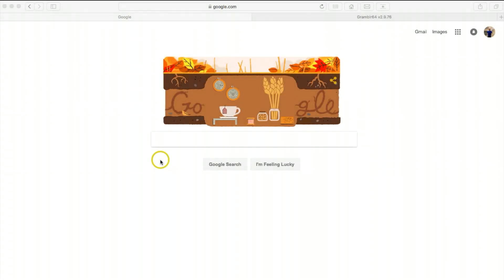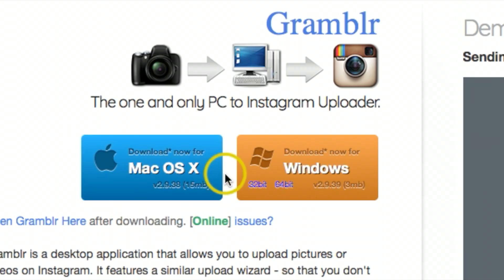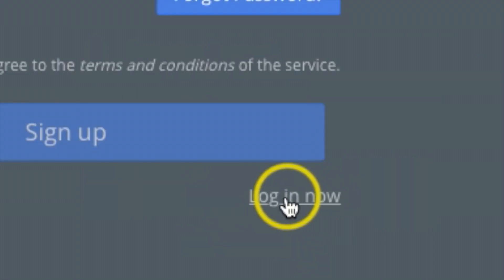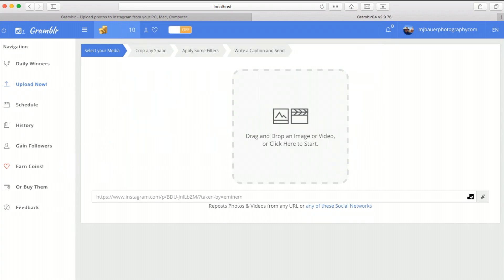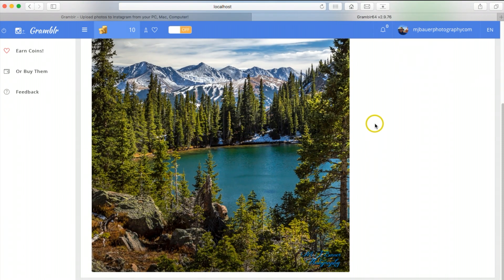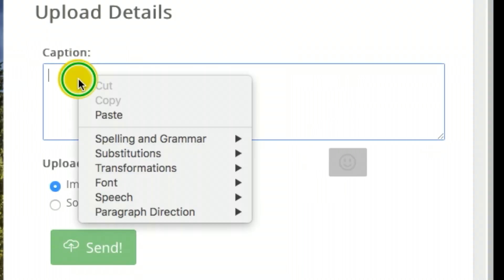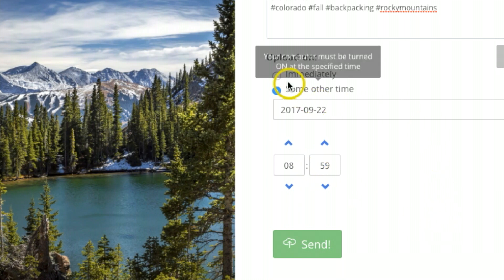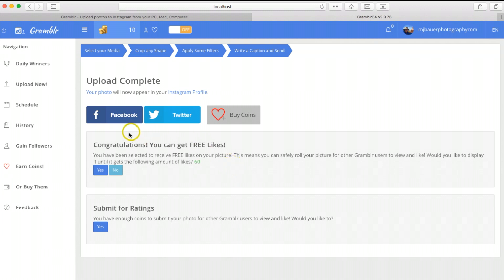Upload Photos to Instagram from Computer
This a short video showing you how to easily upload photos to Instagram from the desktop, hope this video helps you out!

Commissions Earned